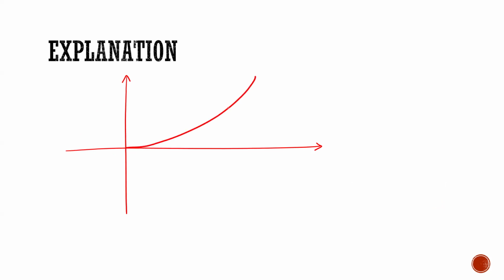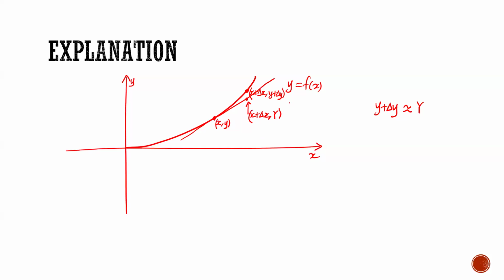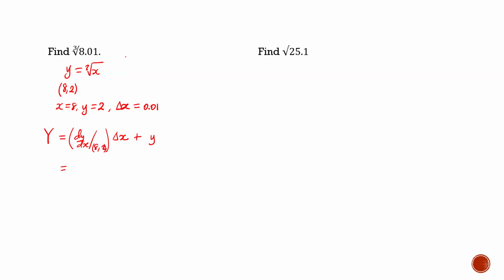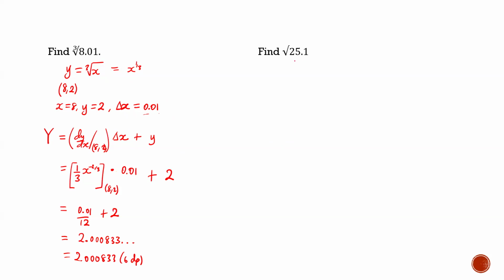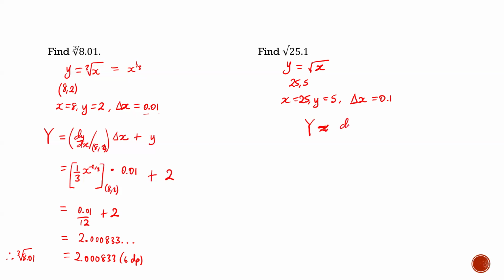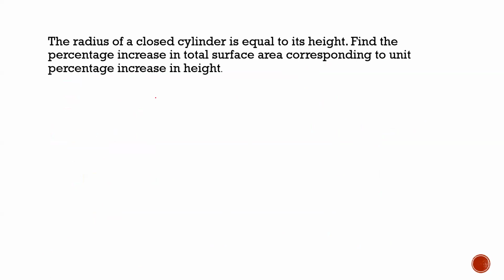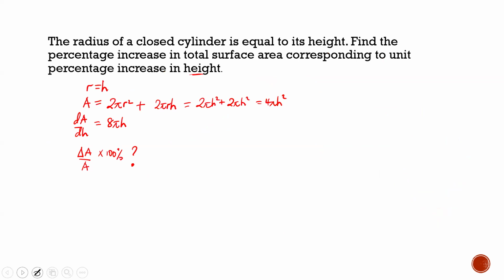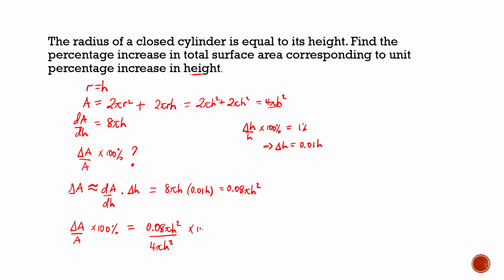Small changes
This video explains how differentiation is used to determine small changes.